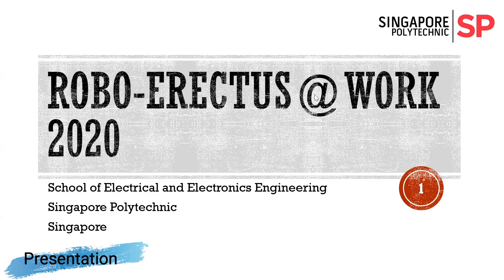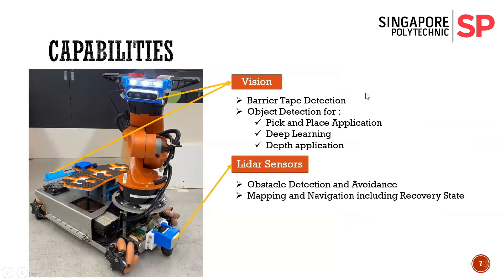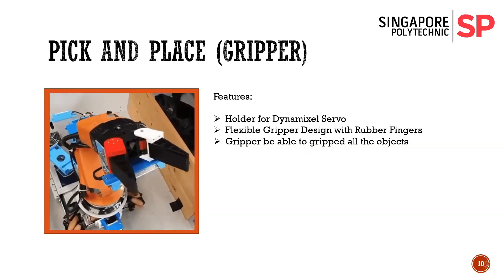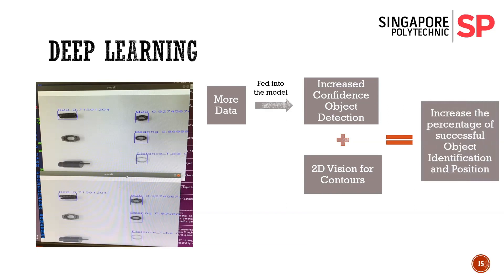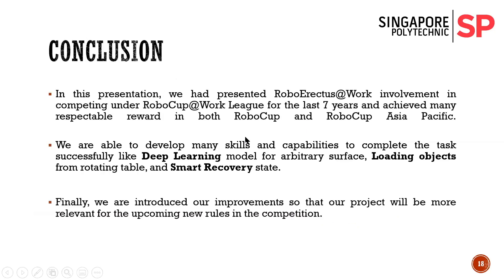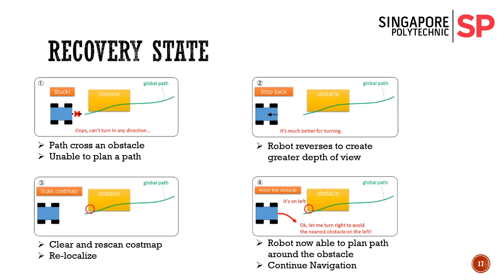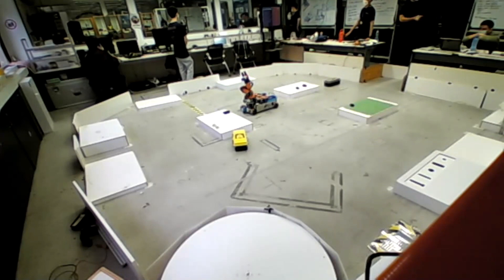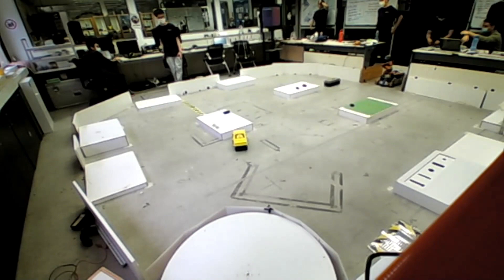R20.9.3 - Robo-Erectus@Work (Singapore)-RoboCup@Work Presentation & Competition at Virtual RCAP 2020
RoboCup@Work Presentation and Competition at Virtual RoboCup Asia-Pacific 2020 (Virtual RCAP 2020)

Team Name: Robo-Erectus@Work
Institution: Singapore Polytechnic
Region: Singapore
Category: RoboCup@Work